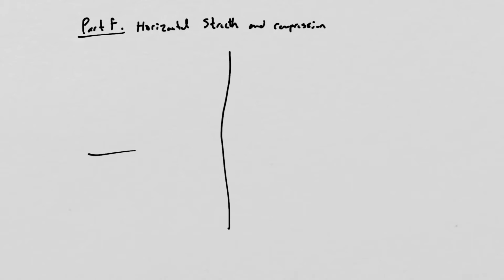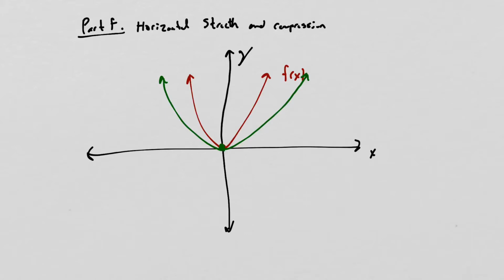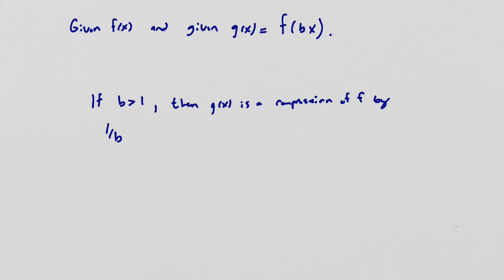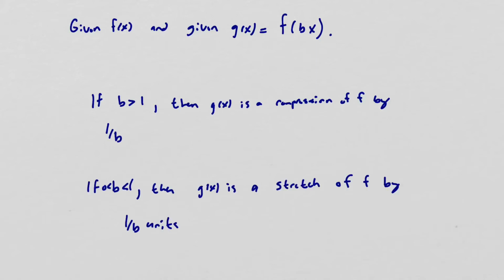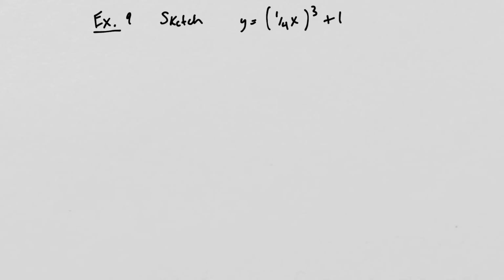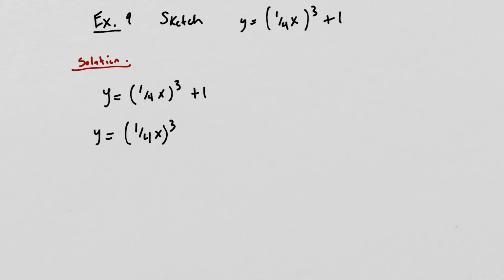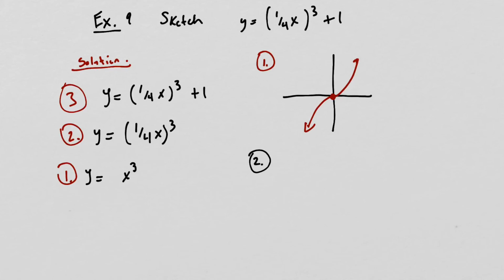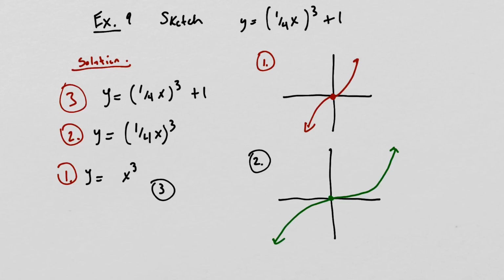Section 3.5 - Part F.